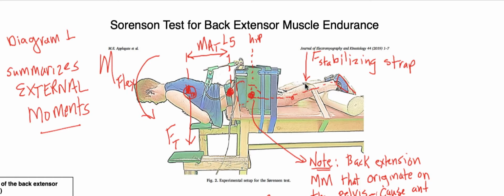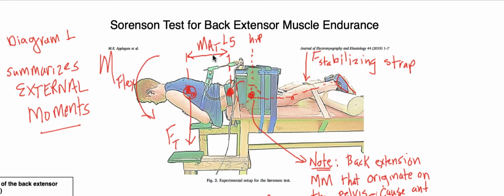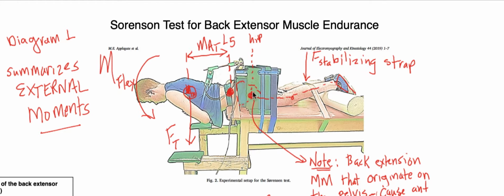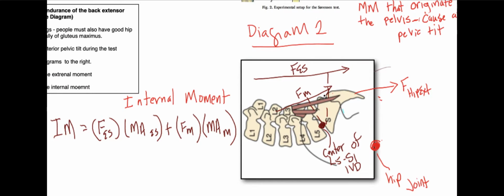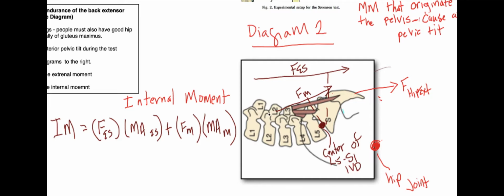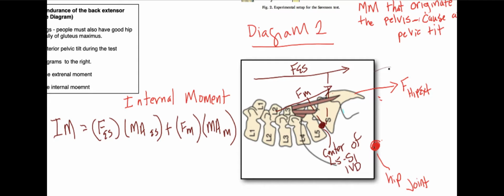SorensonTest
Diagrams in HTML